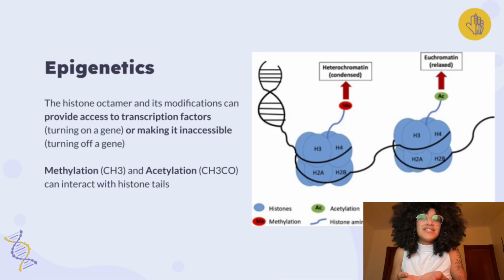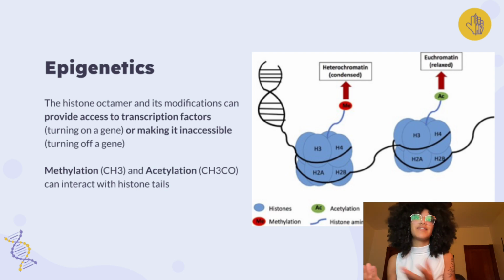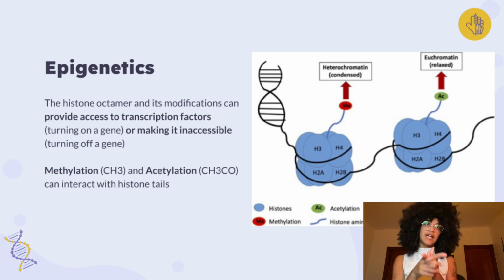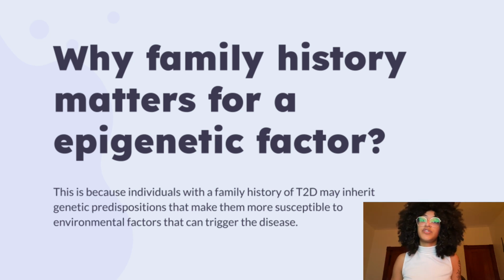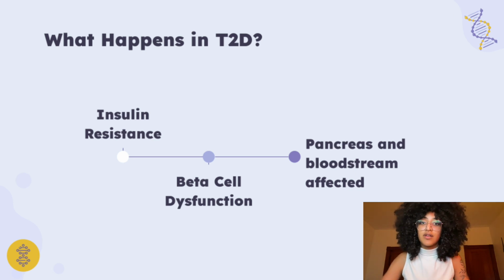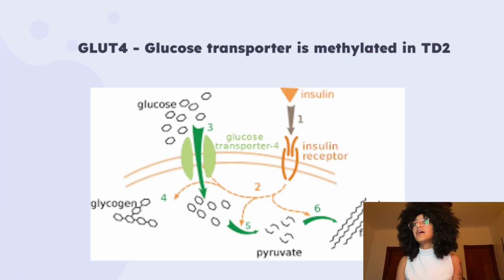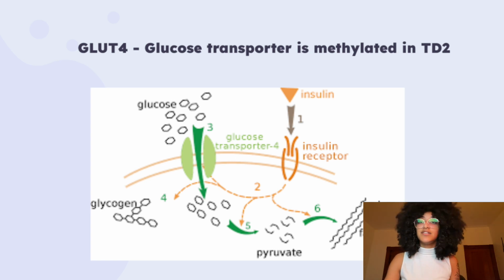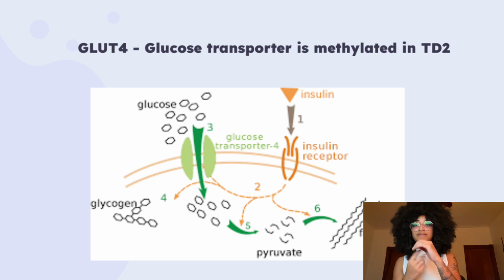Diabetes type 2 (TD2) and Epigenetics